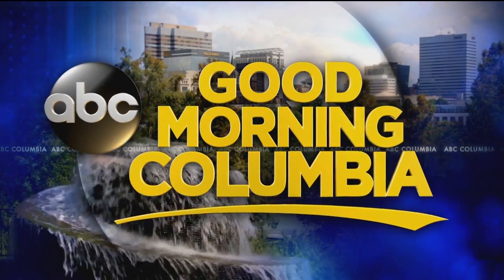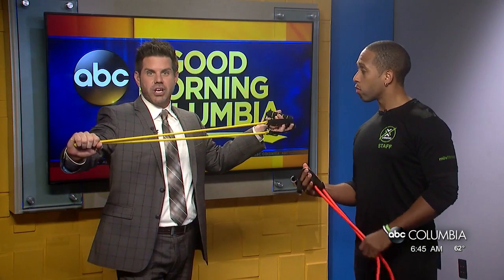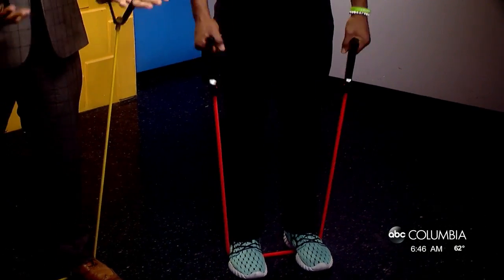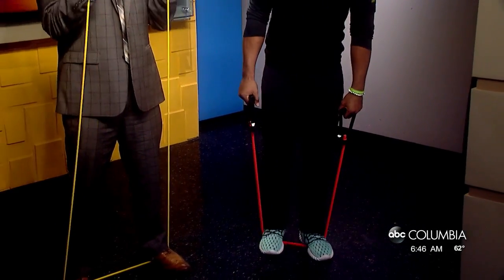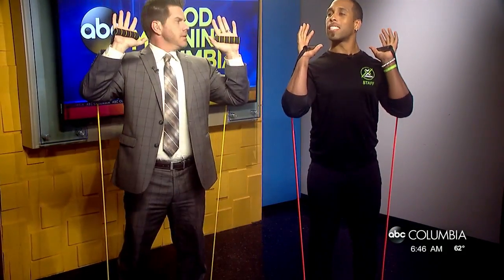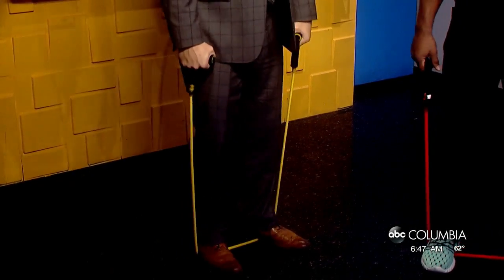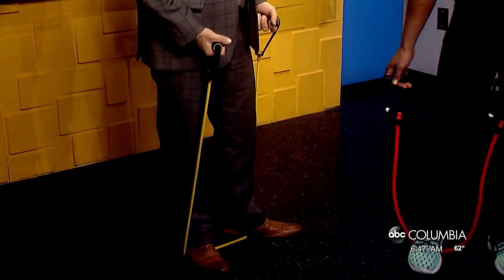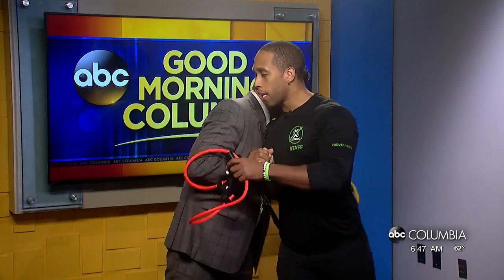Fitness Friday: The Resistance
MUV Fitness trainer John Longhorn joined Tyler Ryan to talk about the benefits of resistance bands